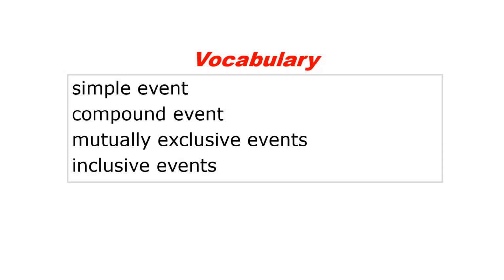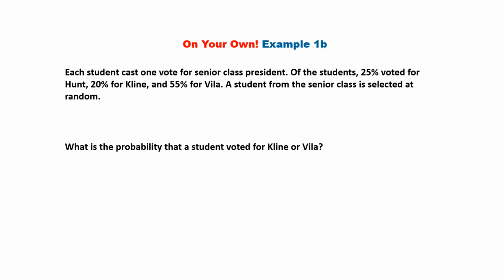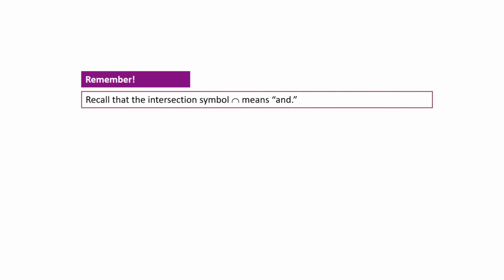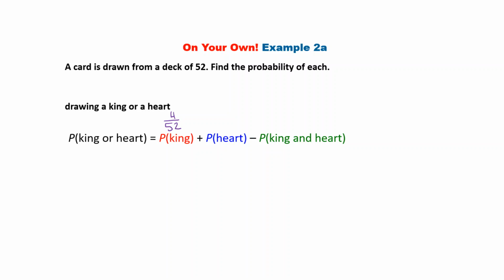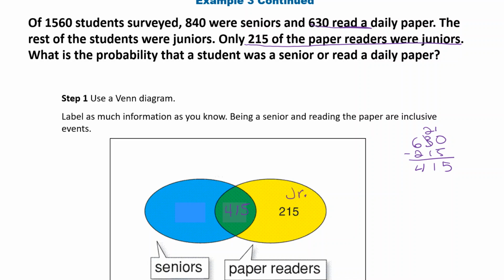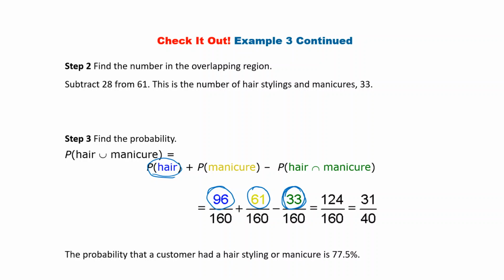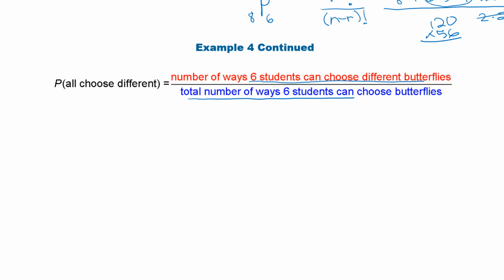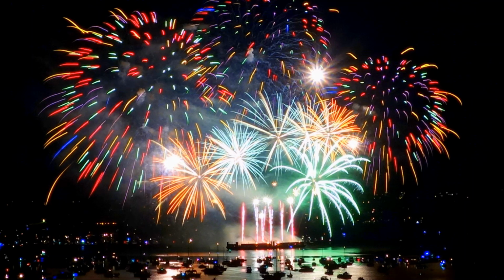11-4 Compound Events